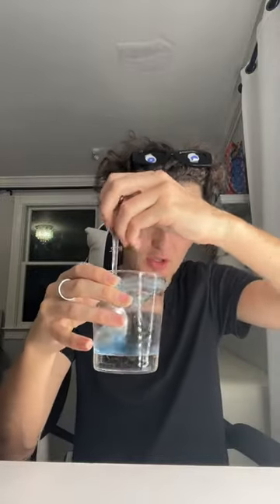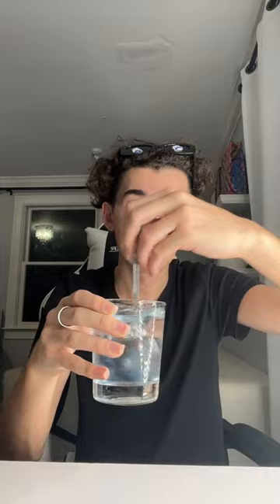What Happens When You Blow Bubbles With A Toilet Paper Roll